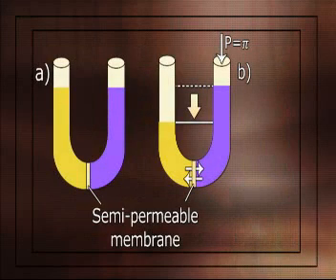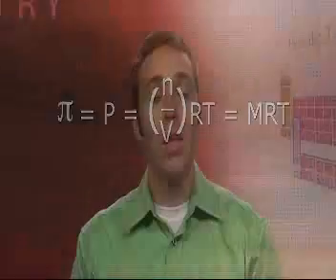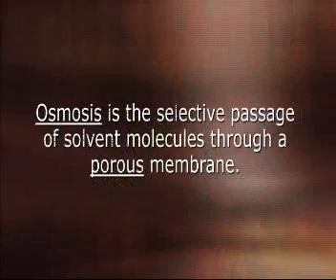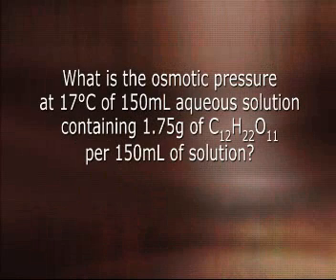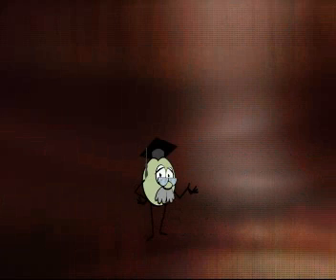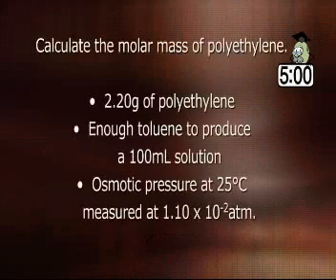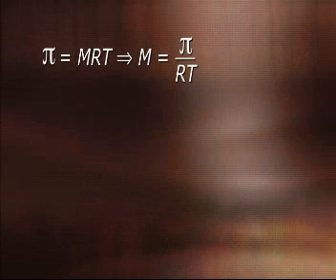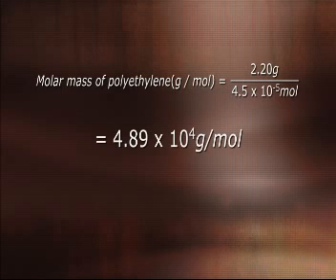Ethiopia | GD 12 - Chemistry - Unit 1 - Lesson 28 | Osmotic pressure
Ethiopia | GD 12 - Chapter One  - Lesson 28 - Osmotic pressure